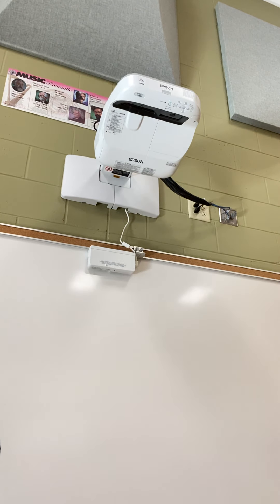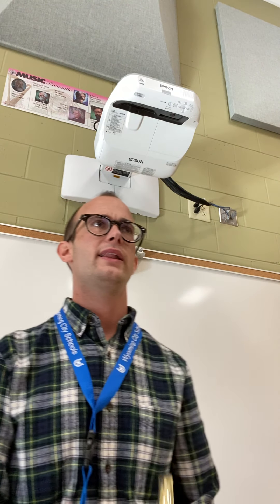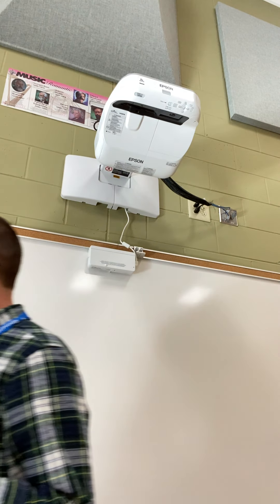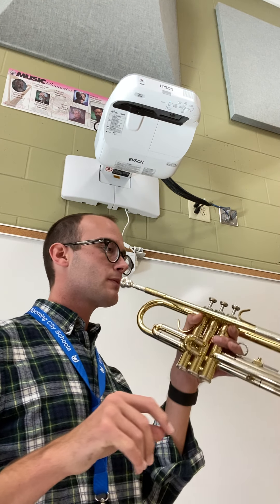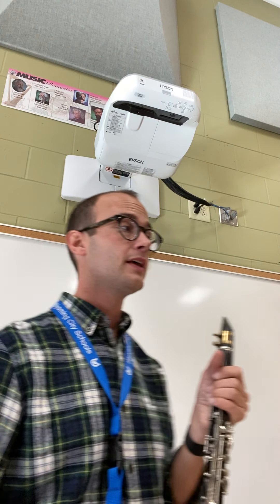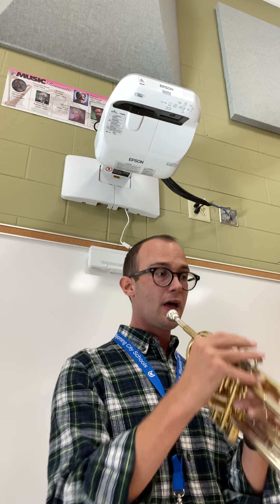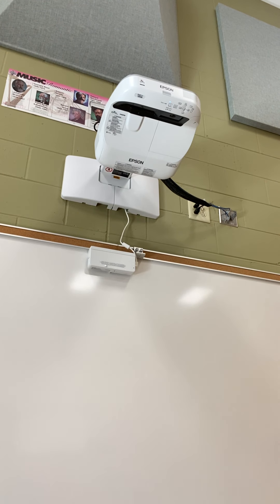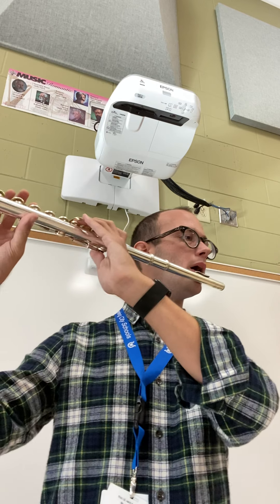Red Book, Line 96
Standard of Excellence, Book 1 - Line 96
Concert F Major Scale Skill